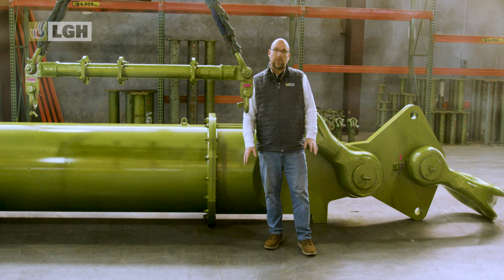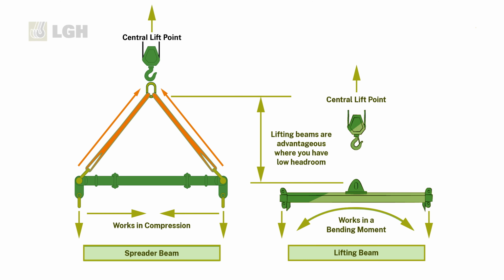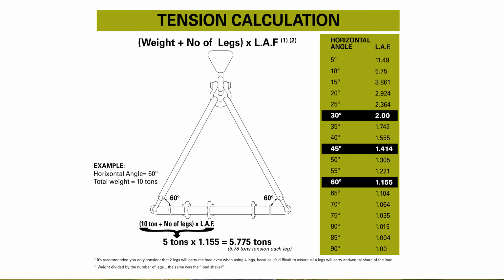Adjustable Spreader Bar Safety Tips & Load Calculations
Planning a complicated lift? Using a spreader beam (aka spreader bar) can help you distribute weight evenly, reduce stress on slings, and improve load stability, but only if you calculate forces correctly and follow safe rigging practices.

In this video, LGH’s Aaron Orsak explains adjustable spreader beam stress calculations and shares best practices for safe, efficient lifting. You’ll learn how to calculate sling tension, account for sling angles, and prevent overloads on your shackles, slings, and beams.

In this video, you’ll discover:

-The difference between a spreader beam and a lifting beam
-How to calculate sling tension with and without sling angle effects
-Why sling angles under 30° can be unsafe
-How to use the Load Angle Factor (LAF) or Tension Factor (TF) to determine safe working loads
-How to prevent equipment failure by verifying working load limits and balancing your beam
-Recommended sling angles (45°–60°) for most lifts

Whether you’re lifting in construction, manufacturing, offshore, or industrial settings, understanding spreader beam stress calculations is critical for safe, reliable lifting operations.

LGH — Your Partner for Safe, Reliable Lifting Equipment & Rigging Solutions